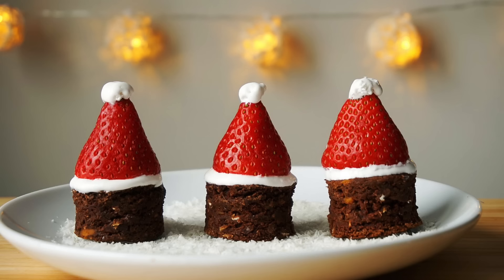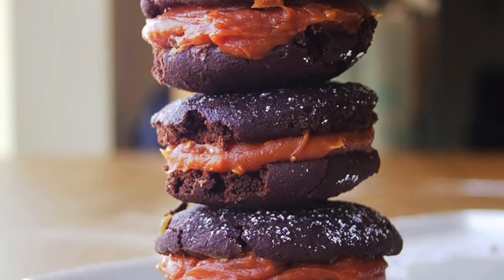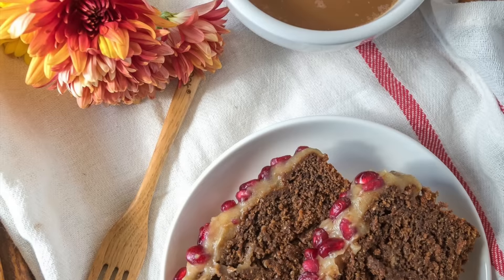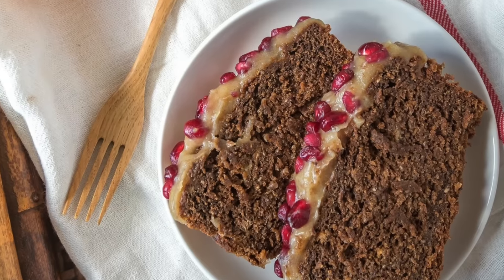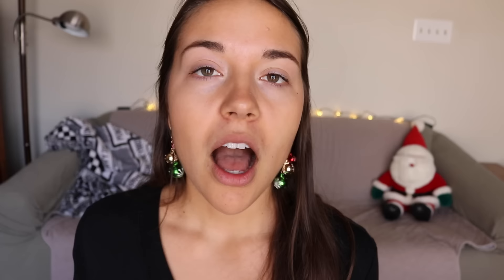Vanilla Almond Snowmen ☃️❄️✨ Easy Holiday Recipe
[ RECIPE BELOW ] These Vanilla Almond Snowmen taste like cookie dough and are a great cookie alternative if you want to keep your Christmas treats a little healthier ;)
❅ MY FRIEND’S HOLIDAY RECIPES ❅

[ ❅  VANILLA ALMOND SNOWMEN ❅ ]
1 cup soaked dates*
1 tsp vanilla extract
1/2 tsp cinnamon (optional)
1/3 cup almond meal
1/3 cup oats, ground into flour
1 tbsp chia seeds
½ cup + dessicated coconut, to roll the balls in
Optional Snowmen toppings: cacao nibs (or mini chocolate chips), goji berries, pretzels
1. Unless you dates are super soft, pit them and soak in warm water for ~10 min. Drain
2. Combine the dates, vanilla extract, and cinnamon into a food processor and blend to make an even paste
3. Add the almond meal, chia seeds, and oat flour and pulse until combined
4. Roll into balls (I used a 1/2 tbsp to make them small, for normal size I would use 1 tbsp) and then roll in coconut until evenly coated
5. To make a snowman, connect 3 balls using a toothpick, then use 2 cacao nibs for eyes, a goji berry for a nose, and some pretzels for arms (or whatever else you have laying around!)
6. Store in the fridge for up to 1 week
*If you don’t have dates, you can really use any dried fruit you have on hand, but keep in mind this will alter the overall taste of the balls

Camera: Canon G7x
Software: Final Cut Pro